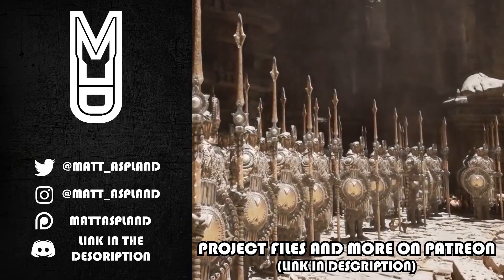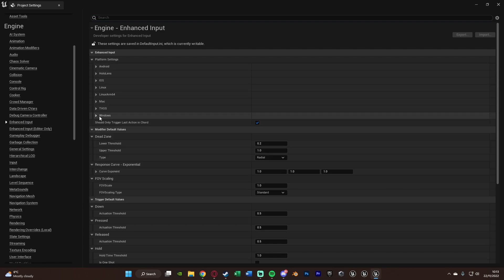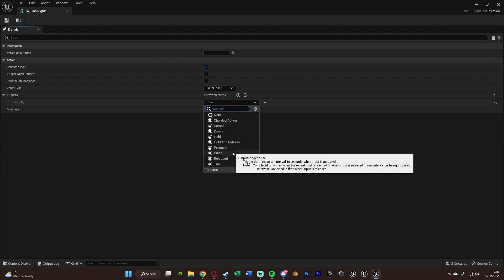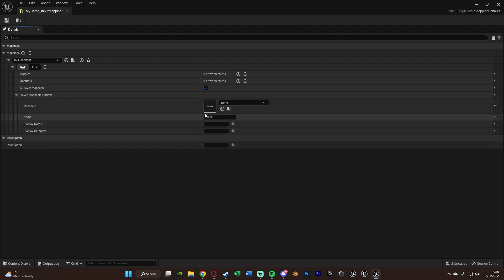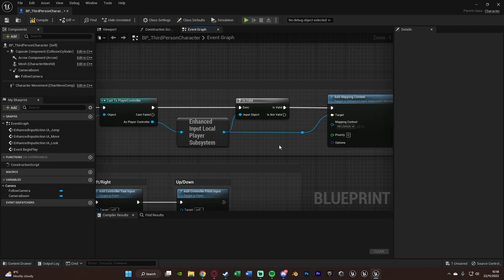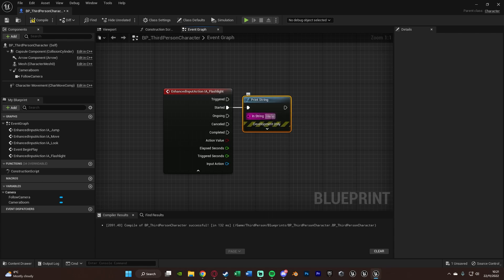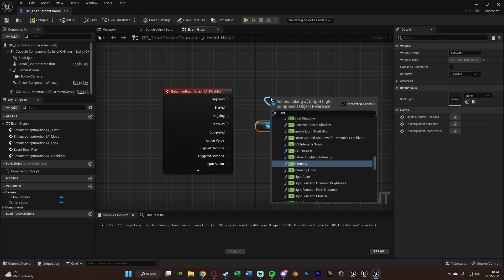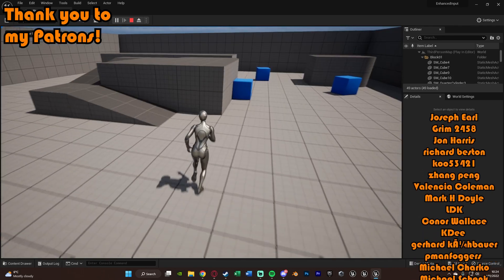How To Use The New Enhanced Input Action Mappings In Unreal Engine 5.1 (Tutorial)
Hey guys, in today's video I'm going to be showing you how to use the enhanced input mappings system in Unreal Engine 5.1 that replaced the now deprecated input actions system.

00:00 - Intro
00:12 - Overview
00:58 - Tutorial
10:23 - Final Overview
10:45 - Outro